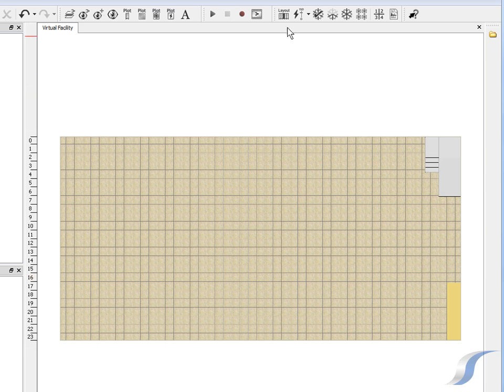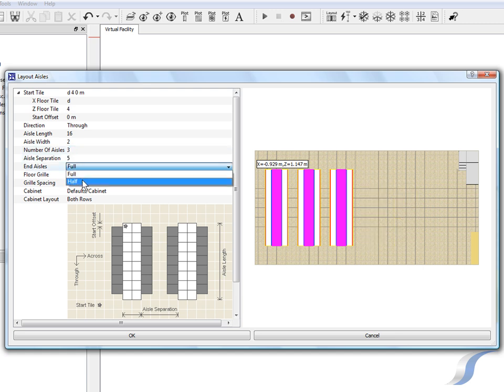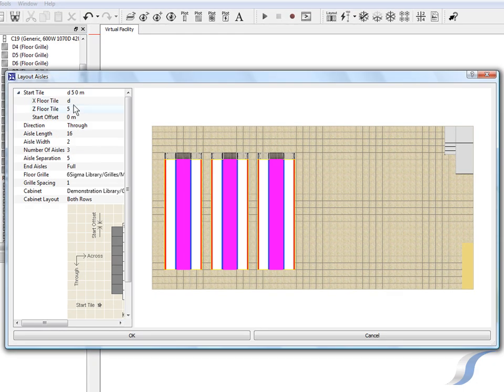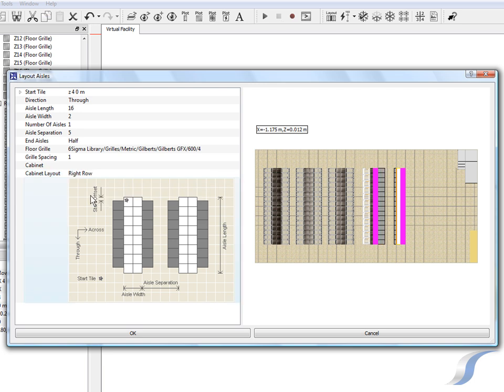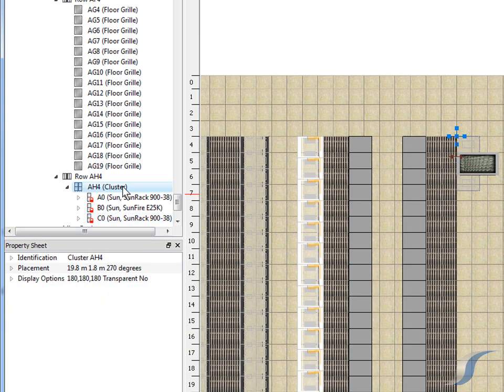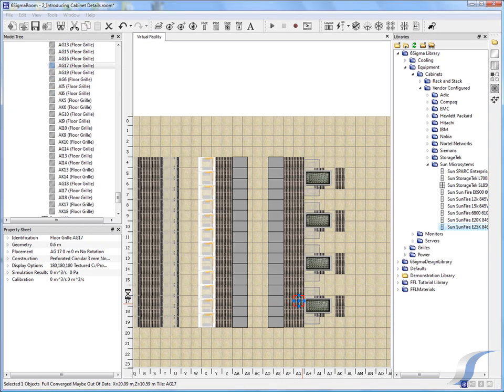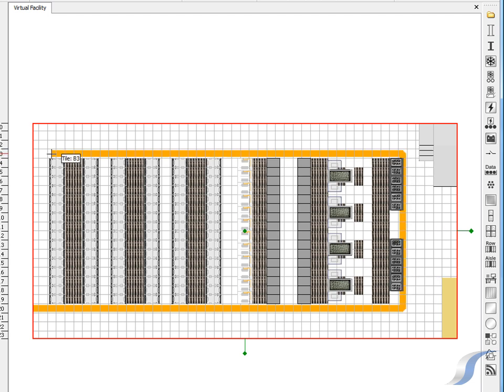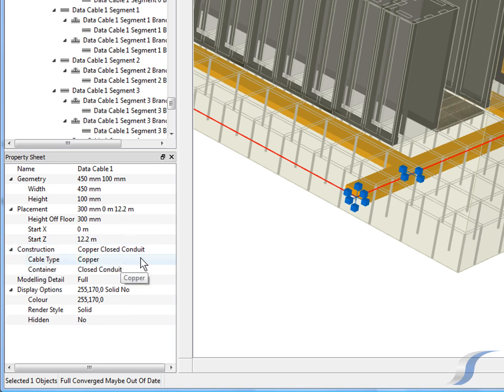Data Center 機櫃配置規劃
6SigmaRoom 軟體介面展示